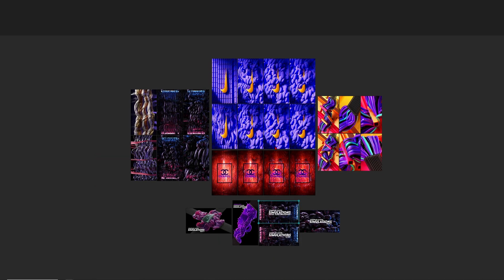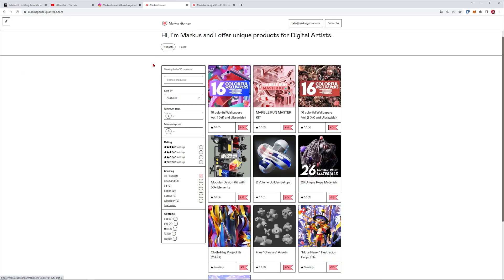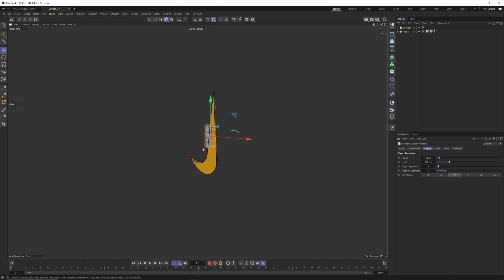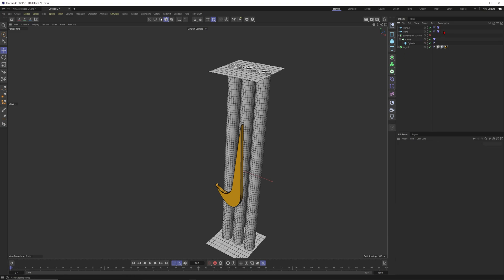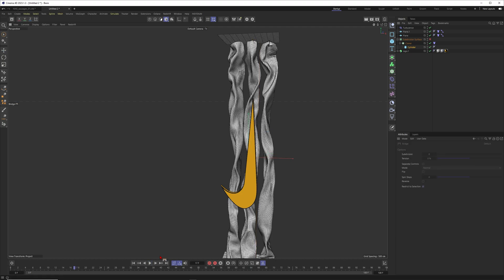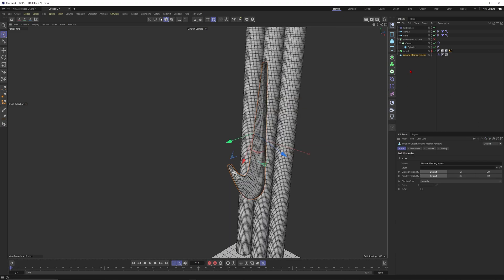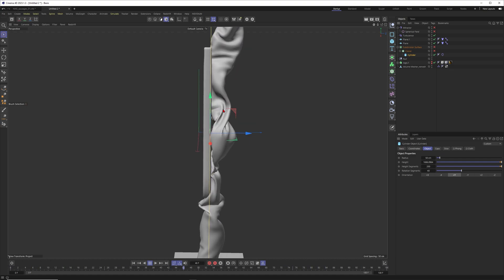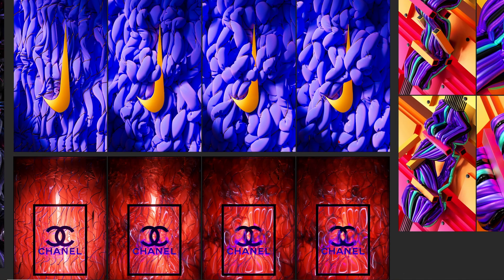Crazy Nike Sports Graphics Ballon Inflation with Cloth Engine in Cinema 4D 2023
Hi Creatives,

Let´s create some amazing looking nike sports logo animation with the powerful cloth engine in Cinema 4D 2023.1.

The modular asset kit will be released middle of february 2023 on my gumroad...

I´m excited about the new simulation framework for Cloth, Ropes and... Soft Bodies of course! It´s just so much faster and reliable and I see so many new ways how I can put this into my daily workflow as a 3D Artist.

With the release of Cinema 4D 2023 you get lot´s of new possibilities to create amazing and playful simulations for your 3D artworks. So let´s create this transparent Donut, filled with beautiful Soft Body Subsurface Jell-o´s.

Best,
Markus